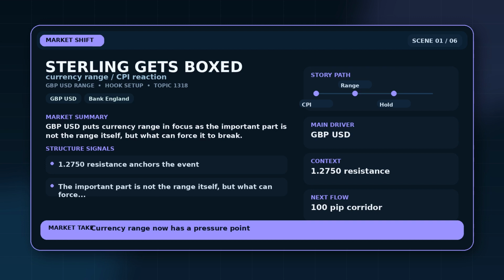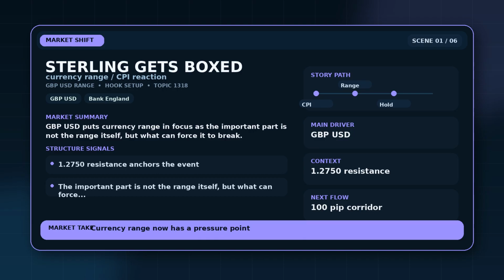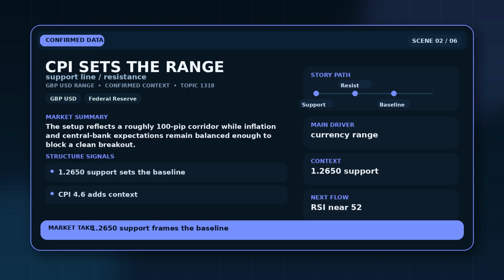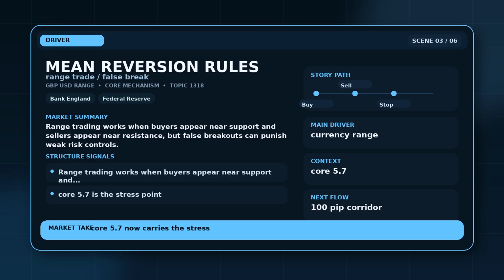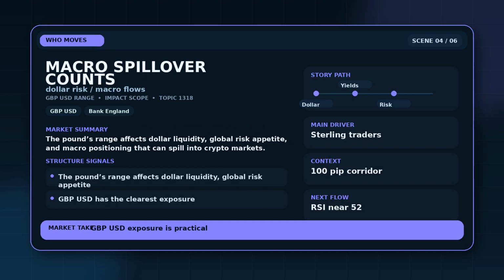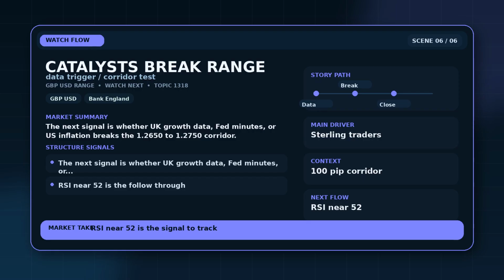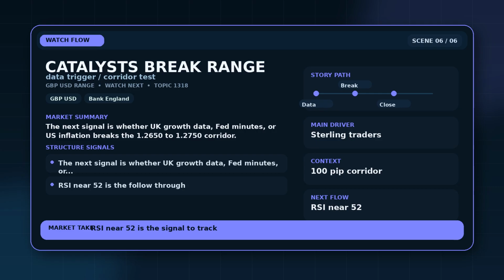GBP USD Range: Sterling Trapped After CPI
for simple, serious crypto education and early ideas on undervalued opportunities before the crowd catches on.

GBP USD Range is the search focus for a story where GBP/USD settled into a defined range after UK CPI data came in close to expectations, with resistance near 1.2750 and support around 1.2650. The useful question is why that shift matters now, who is affected, and what signal separates durable follow-through from short-lived noise. GBP USD Range starts with the confirmed baseline: The setup reflects a roughly 100-pip corridor while inflation and central-bank expectations remain balanced enough to block a clean breakout. That baseline gives viewers a clean frame before the story moves into risk, mechanism, and the next practical checkpoint. GBP USD Range also depends on the mechanism behind the move. Range trading works when buyers appear near support and sellers appear near resistance, but false breakouts can punish weak risk controls. In plain English, the pressure point is not just the event itself; it is how the event changes access, confidence, pricing, liquidity, compliance, or operational trust. GBP USD Range has a practical impact because The pound’s range affects dollar liquidity, global risk appetite, and macro positioning that can spill into crypto markets. The affected group is not abstract; it includes the specific users, traders, issuers, validators, regulators, institutions, or market participants named in the story. GBP USD Range still has an uncertainty layer. The range does not say which side wins; it only shows that traders are waiting for a stronger economic catalyst. That uncertainty is important because crypto markets often react before the final proof arrives, and this segment separates confirmed facts from claims that need more evidence. GBP USD Range should be tracked through the next signal: The next signal is whether UK growth data, Fed minutes, or U.S. inflation breaks the 1.2650 to 1.2750 corridor. That signal matters because it would show whether the story is moving toward resolution, spreading into a wider market reaction, or staying contained. GBP USD Range is covered here with a direct crypto-news lens, using the concrete numbers in play: 1.2750 resistance, 1.2650 support, 100 pip corridor, plus supporting details such as CPI 4.6, core 5.7, RSI near 52. The segment is designed for viewers who want the useful part immediately: the event, the confirmed context, the mechanism, the affected side, the unresolved question, and the signal that comes next. The emphasis stays on verified details and avoids unsupported price calls or investment instructions. The story also matters for broader crypto search intent because it connects to themes like currency range, macro market structure, market confidence, risk management, liquidity, compliance, user access, and the way digital-asset infrastructure responds under pressure. For traders, the relevant readout is not emotion. It is whether the stated checkpoint appears in the market, the court process, the exchange flow, the security response, the regulatory timeline, or the user data. For builders and institutions, the issue is whether the mechanism creates a durable change in how the system operates. The video avoids treating the topic as a generic market update. It focuses on why GBP USD is central, how Sterling traders fits into the story, and why The important part is not the range itself, but what can force it to break. That keeps the analysis anchored to the exact facts rather than broad crypto commentary. The final readout is simple: track the next confirmed signal before drawing conclusions. In this case, that means watching The next signal is whether UK growth data, Fed minutes, or U.S. inflation breaks the 1.2650 to 1.2750 corridor. Until that checkpoint appears, the cleanest interpretation is a fact-grounded status update with a defined open question. Key related searches include the core story, currency range, GBP USD, Sterling traders, 1.2750 resistance, 1.2650 support. The card sequence follows the story from hook to baseline, mechanism, practical scope, unresolved point, and concrete next trigger.